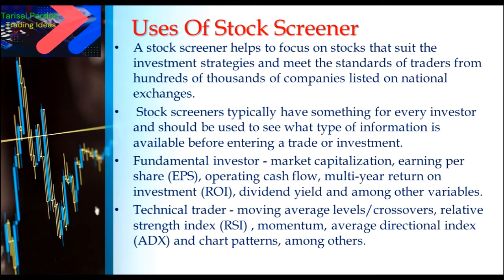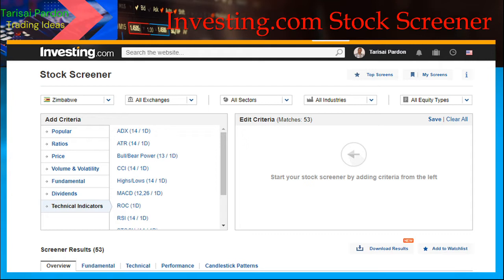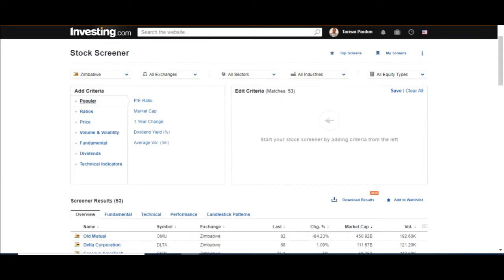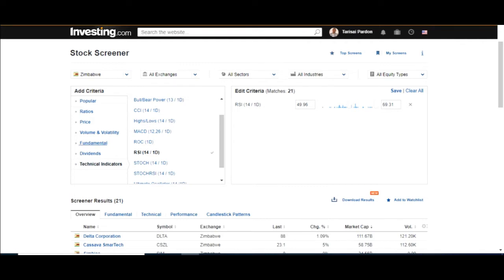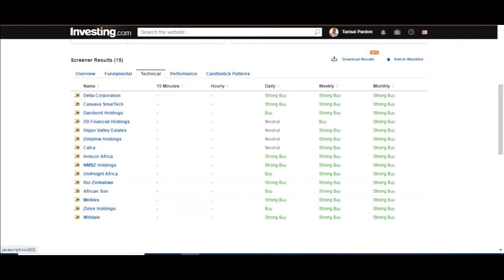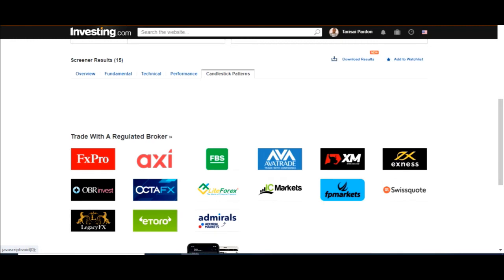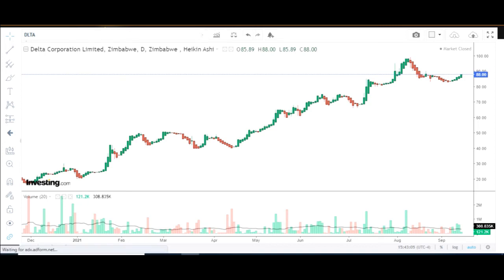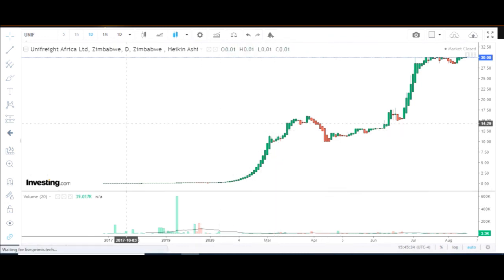How to use Investing com Stock Screener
Stock screeners are very important when you want to quickly pick stocks which meet specific technical or fundamental data. This video highlights how you can use investing.com stock screener to pick bullish stocks from the Zimbabwe Stock Exchange (ZSE).